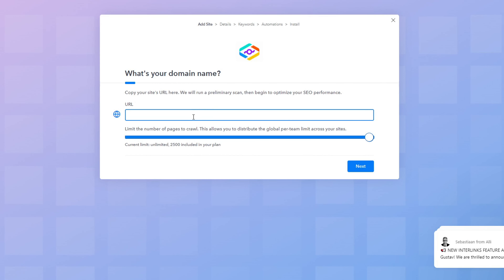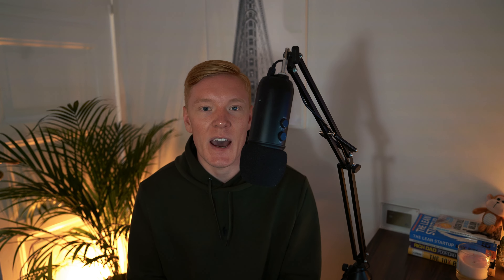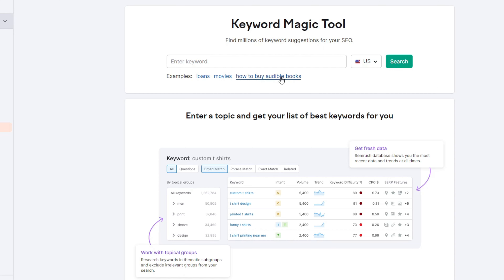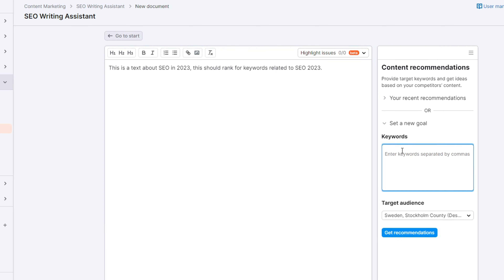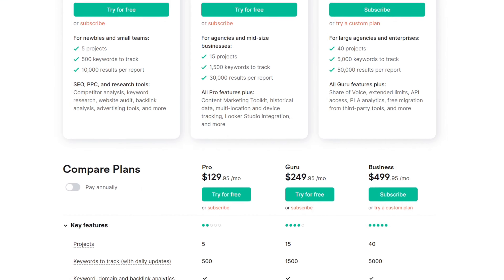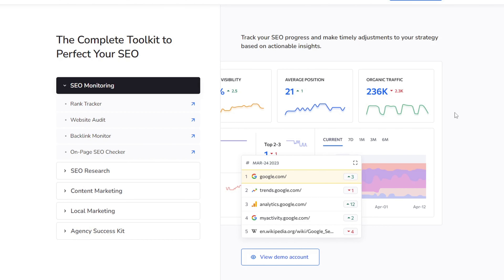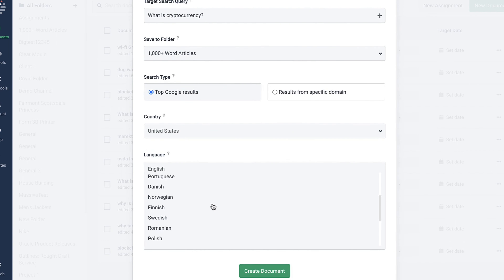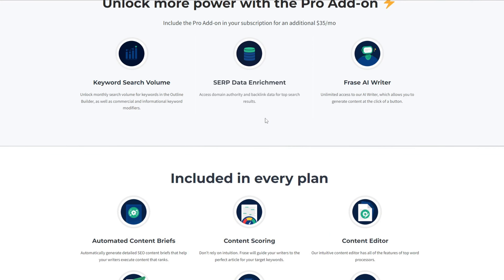My Favorite 5 SEO AI Tools You MUST TRY in 2023!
Unlock the potential of AI in your SEO strategy with our latest video that deep-dives into the top 4 best AI SEO tools for 2023!

As the landscape of digital marketing evolves, AI tools are becoming a game-changer, especially in the realm of SEO.

Whether you're looking to enhance your keyword research, content creation, or on-page optimization, we've got the most comprehensive guide to the best AI tools in the business.

Our lineup features both free SEO tools and premium options, giving you the flexibility to choose based on your needs and budget.

From AI content writing tools that automate the crafting of SEO-friendly articles, to advanced AI SEO optimization features that offer real-time suggestions for improvement, we've got it all covered.

⏰TIMESTAMPS
00:00 - Intro
00:57 - Alli AI
02:26 - SEMrush
04:31 - SE Ranking
05:36 - Frase
06:55 - ChatGPT
07:48 - Outro